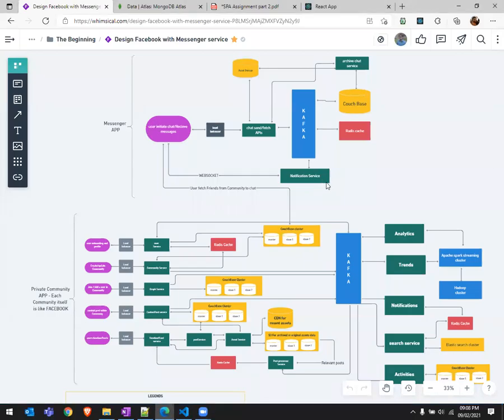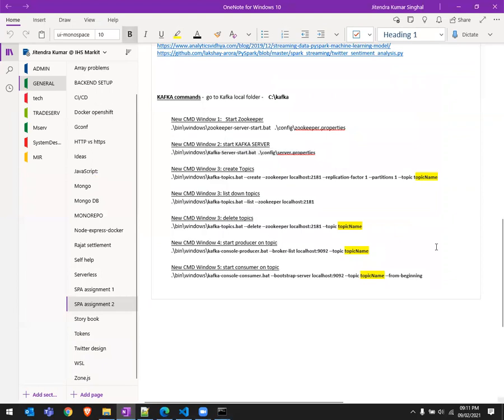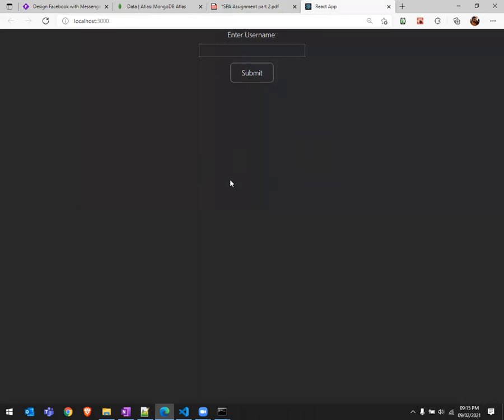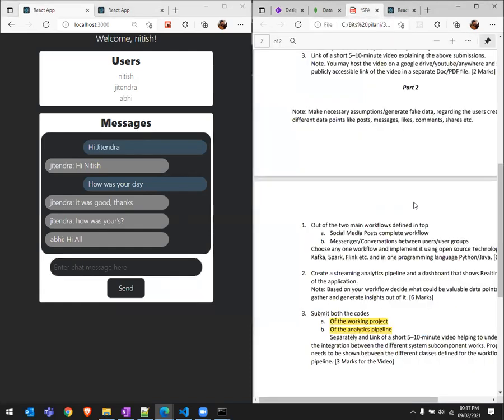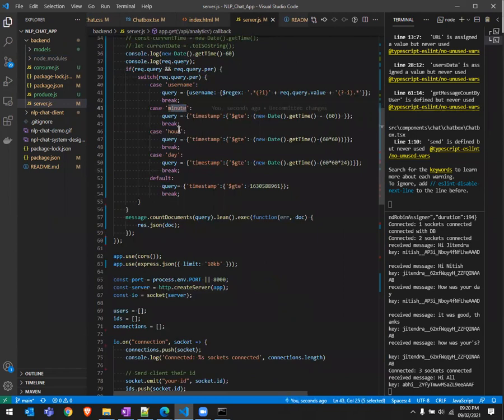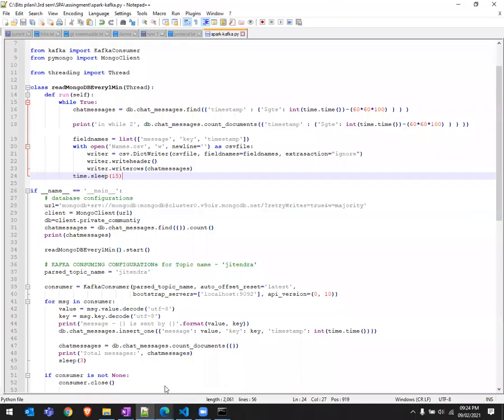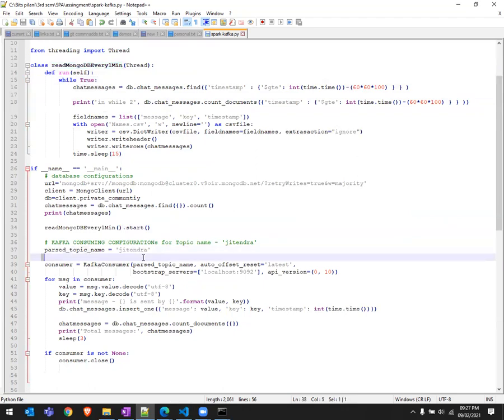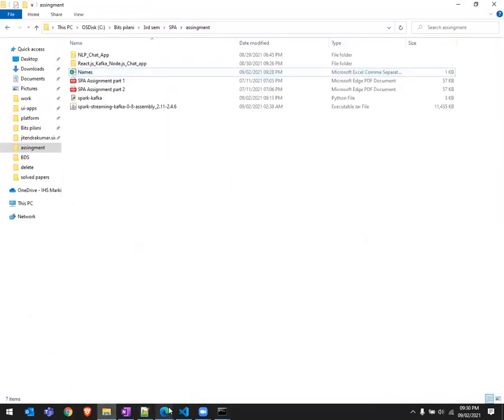Bits pilani SPA assignment - part 2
implementation of Messenger APP